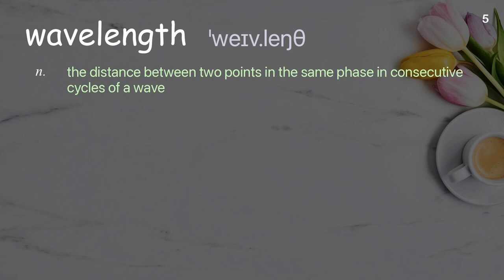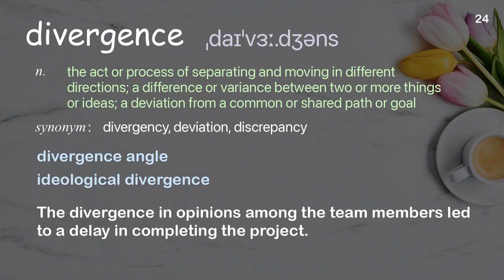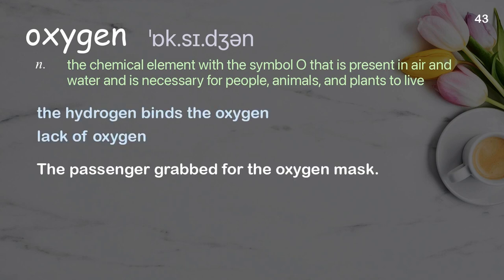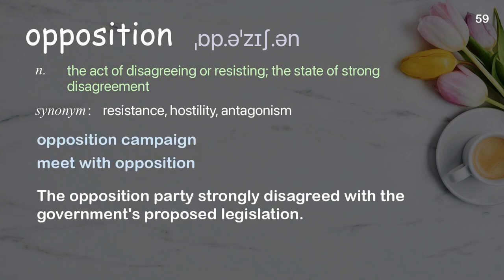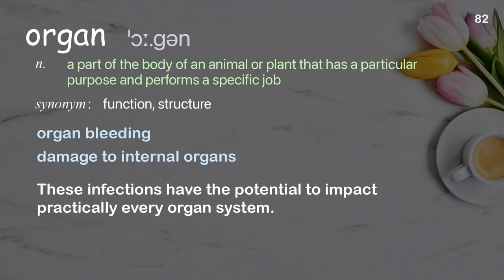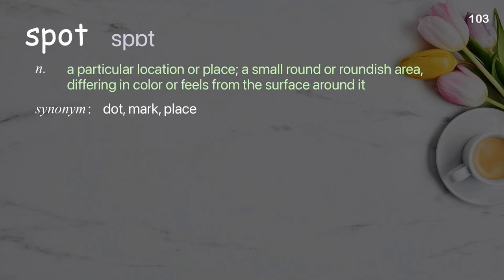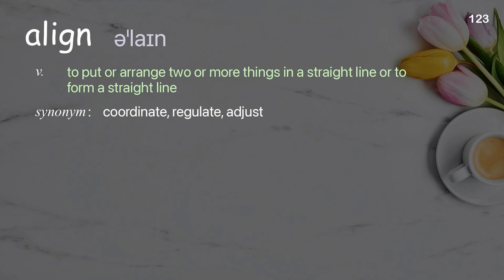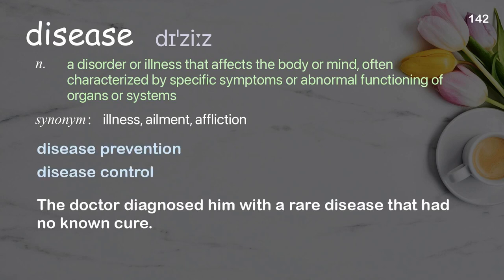147 Academic Words Ref from "Drew Berry: Animations of unseeable biology | TED Talk"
■PLEASE NOTE

■Reference Source
Drew Berry: Animations of unseeable biology | TED Talk